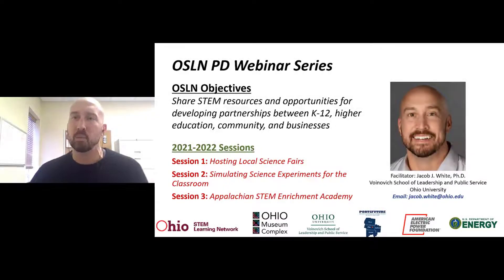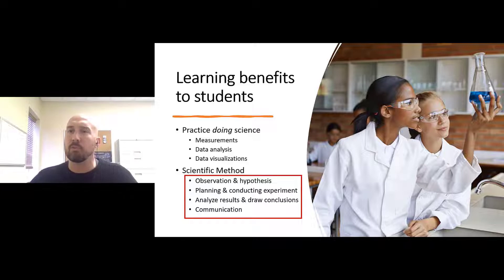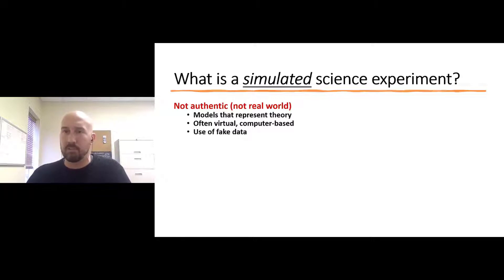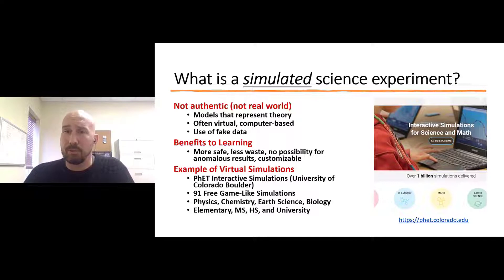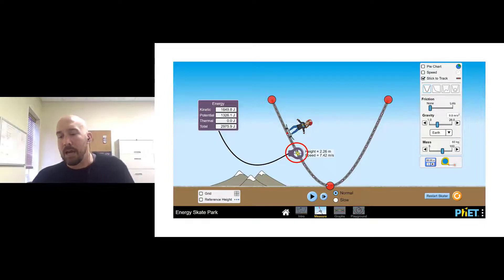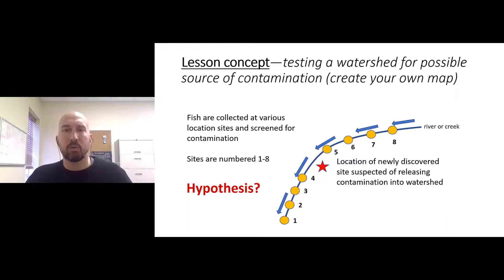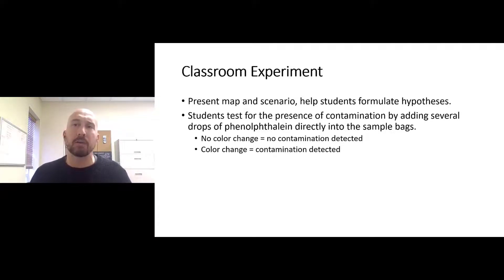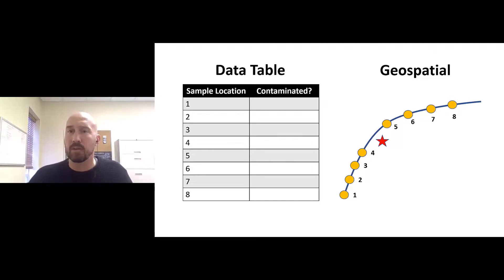Ohio STEM Learning Network Professional Development: Simulating Science Experiments in the Classroom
This session will provide considerations for simulating experiments for the science classroom, including an example of a simulated experiment that is safe, hands-on, and engaging. Teachers can easily apply this approach to a variety of grade levels and science topics.